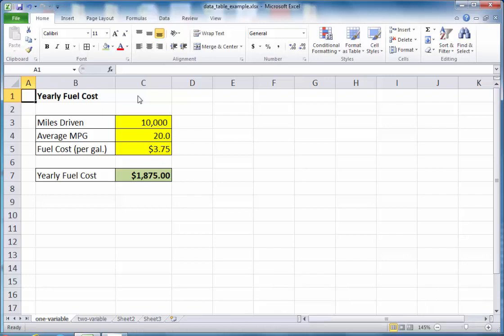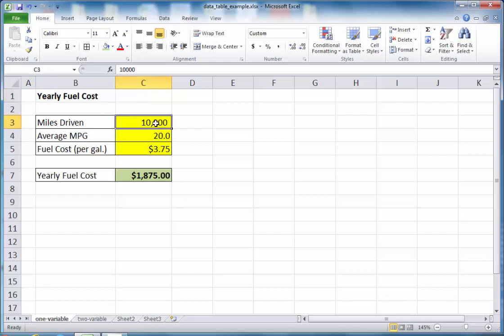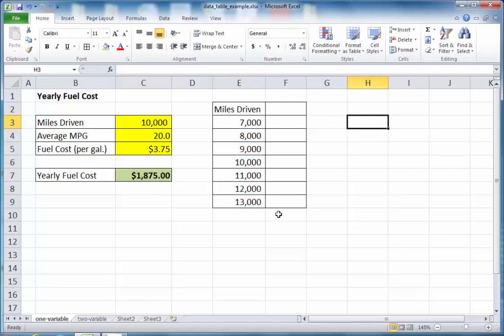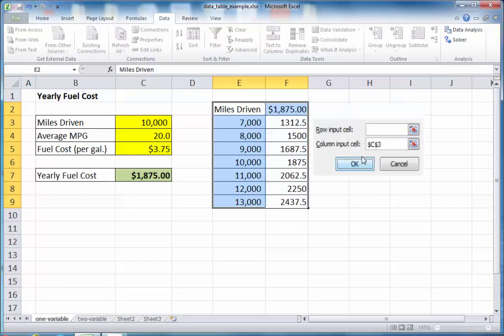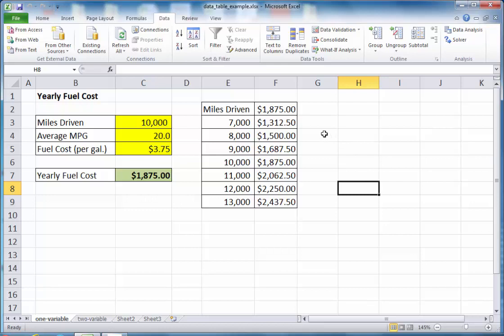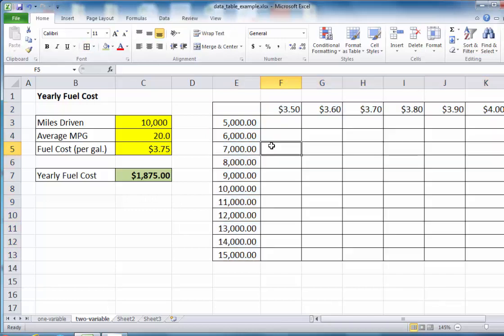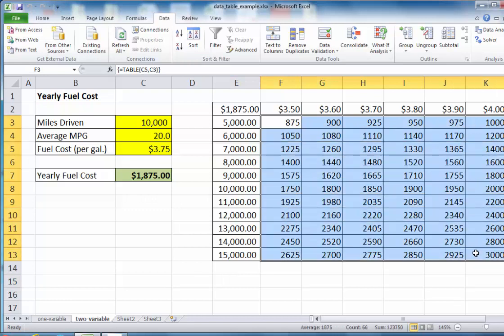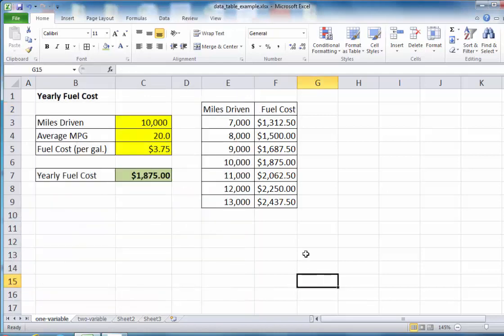Using Excel's Data Table Function for Sensitivity Analysis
Demonstrates the use of Excel's data table "What If Analysis" tool to perform sensitivity analysis.